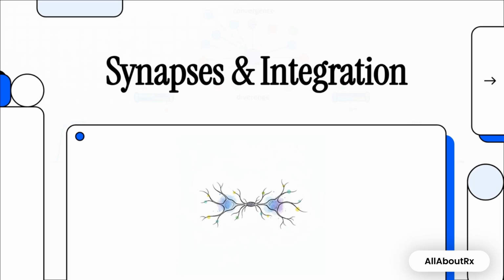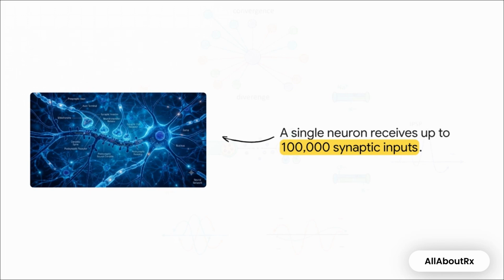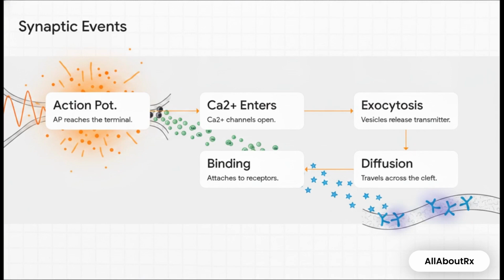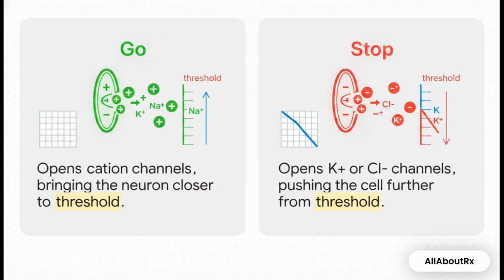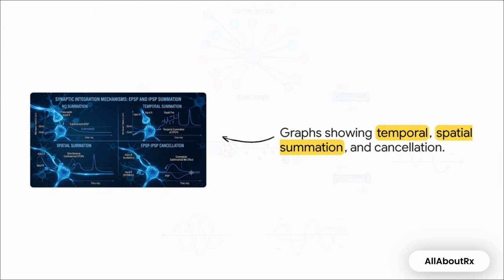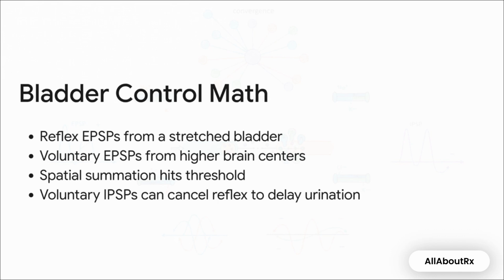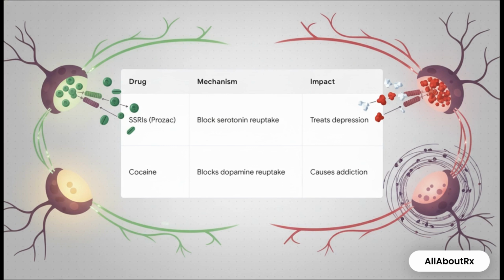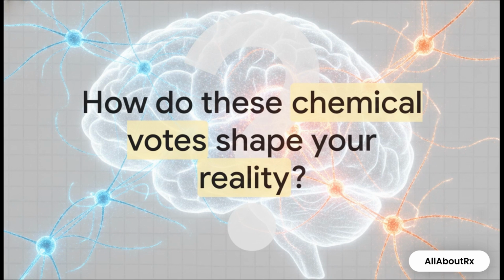SYNAPSES & NEURONAL INTEGRATION_PHARM.D_AllAboutRx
Mastering neurophysiology is essential for pharmacy and medical exams! In this video, we break down Synapses & Neuronal Integration step-by-step—covering chemical transmission, EPSPs vs. IPSPs, summation mechanisms, neurotransmitter clearance, and high-yield clinical correlations like SSRIs and cocaine.

In this video, we cover:
Synaptic Anatomy & Mechanism: How an action potential triggers voltage-gated Ca2+ channels, driving exocytosis of neurotransmitters into the synaptic cleft.

Excitatory vs. Inhibitory Synapses: How cation channels produce depolarizing EPSPs while potassium or chloride channels generate hyperpolarizing IPSPs.

* Synaptic Integration: How temporal and spatial summation combine subthreshold potentials to reach the firing threshold.

Clearance & Pharmacology: How neurotransmitters are cleared via diffusion, enzymatic degradation, or reuptake, and how drugs like SSRIs and cocaine impact these pathways.

Don't forget to:
👍 Like this video if it helped you master neurophysiology.